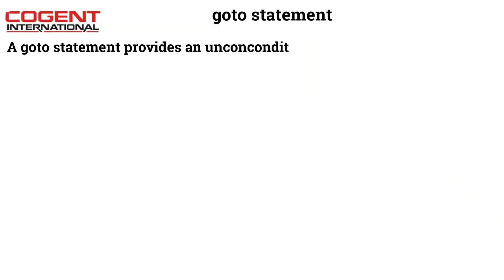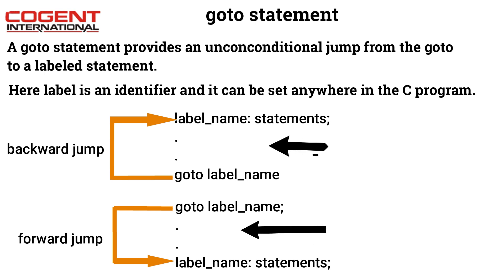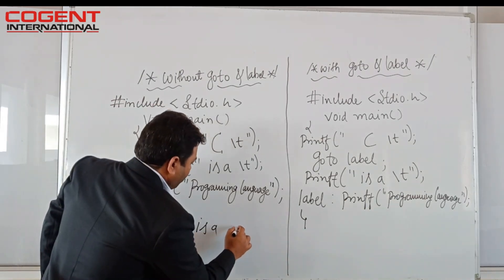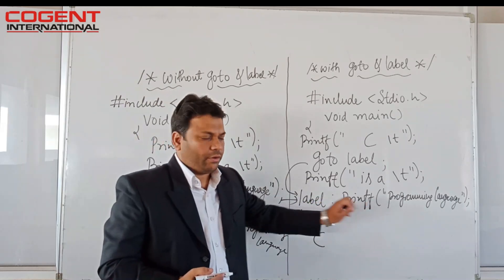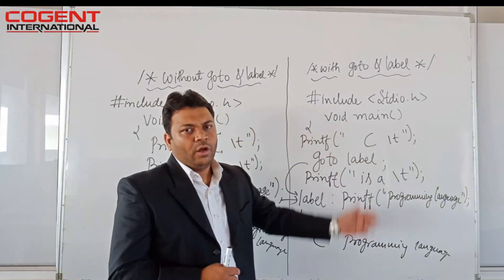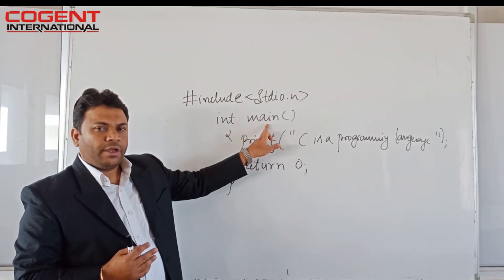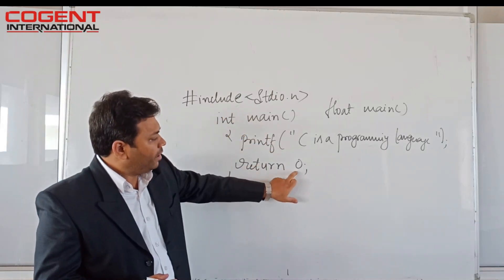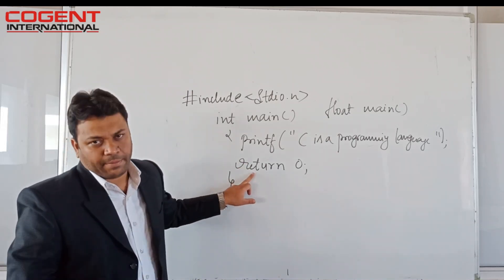2.11.1 goto, return statements